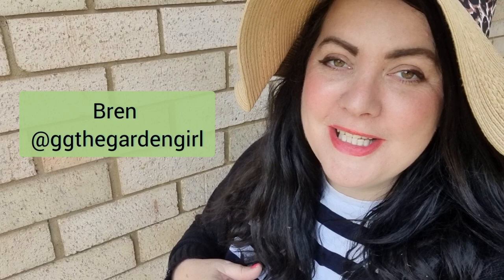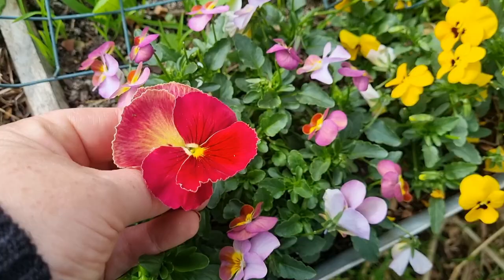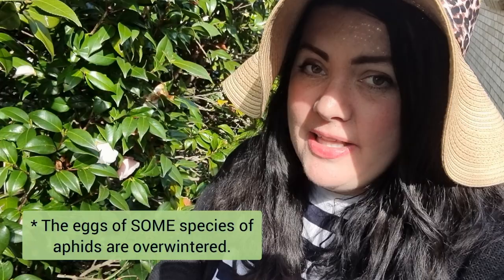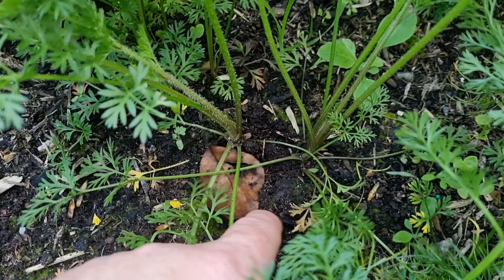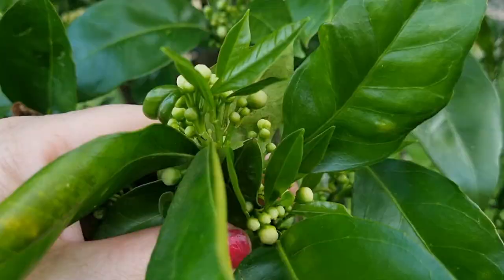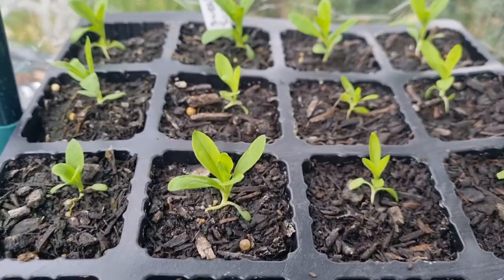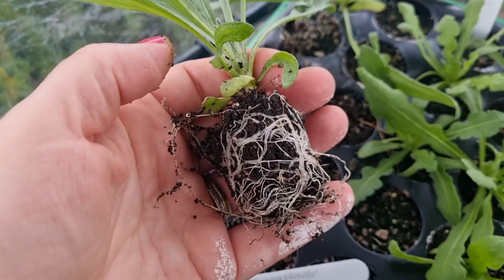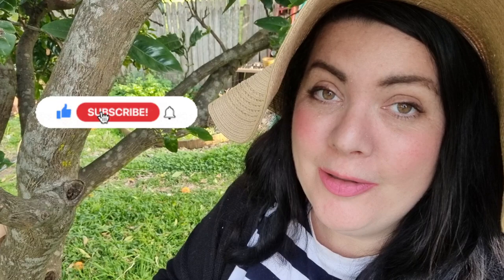Ist Garden Vlog Of Spring 2022 • N.S.W Australia • Hardening Off Seedlings • GG The Garden Girl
Take care,

Bren